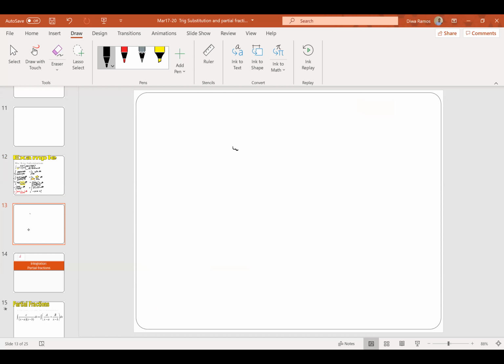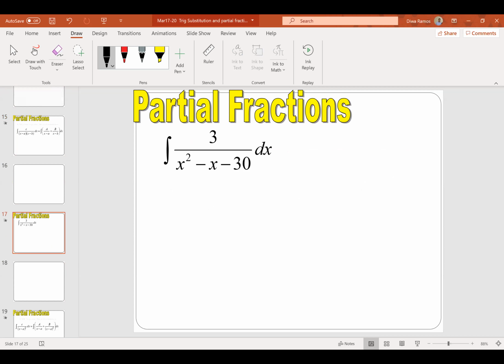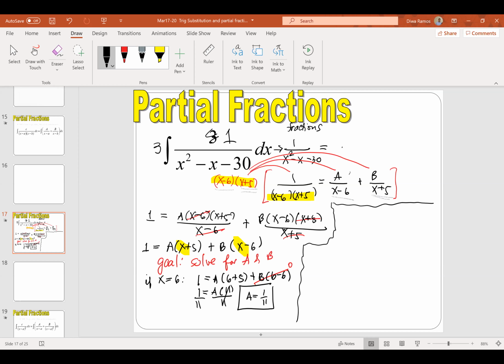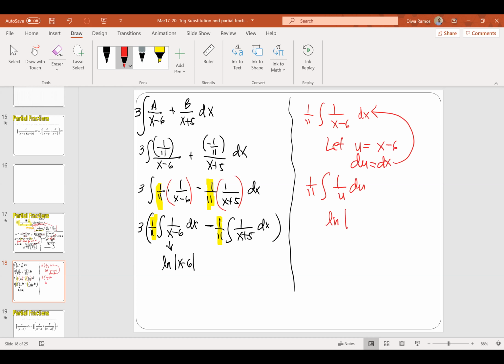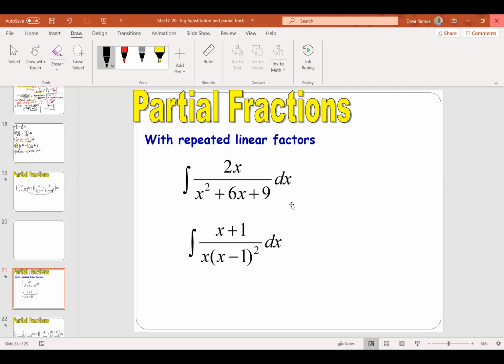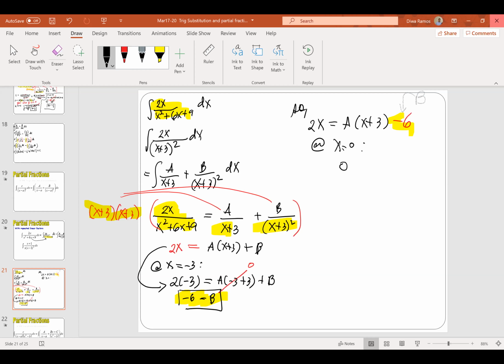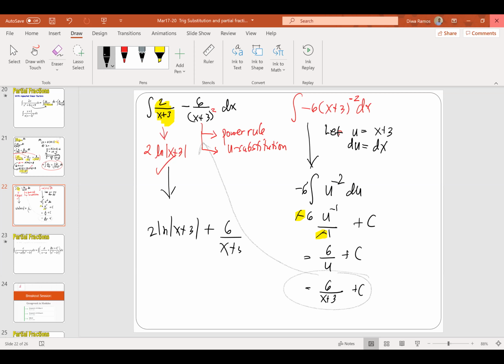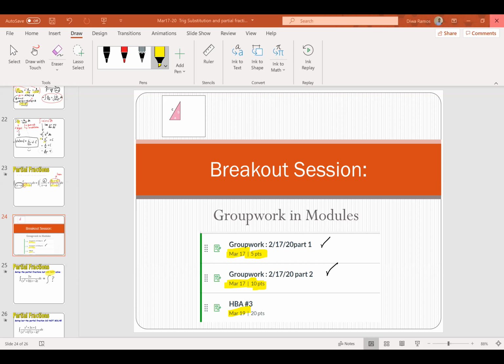Ramos 3.17.20 Cal 2 - TrigSub & Partial Fractions